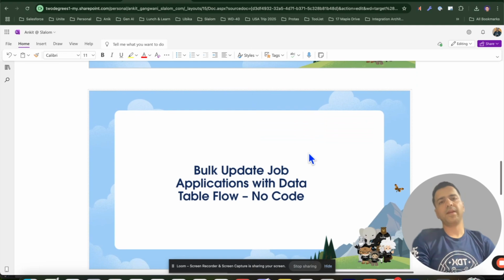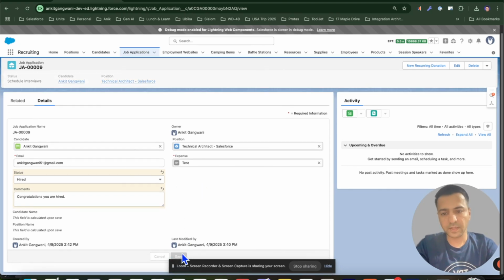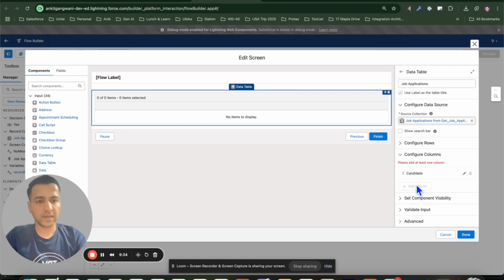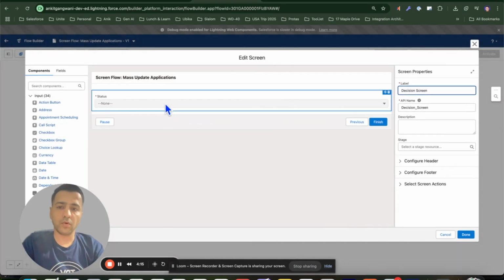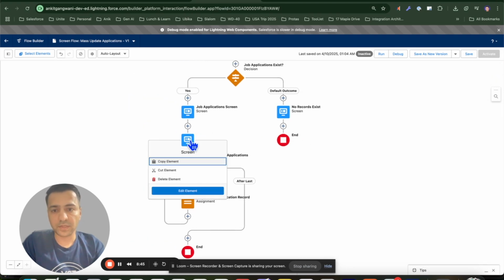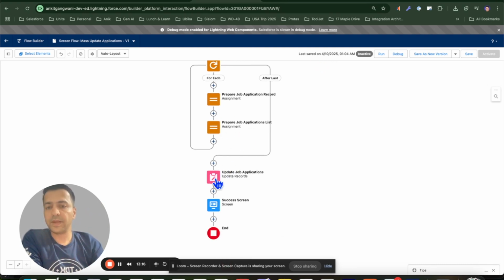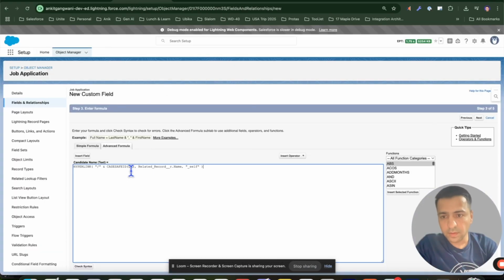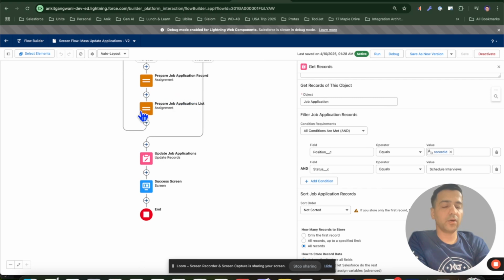Episode 12: Mass Update Records using Flow Data Table | Salesforce Screen Flow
In this video, I’ve demonstrated how to create a Screen Flow in Salesforce to mass update records for any object using the Flow Data Table component. This approach can be used to solve various real-world business use cases efficiently—without writing a single line of LWC/Apex code!

Whether you're a Salesforce admin, consultant, or developer, you’ll find this use case very handy for bulk updates via clicks, not code.

🔧 What you’ll learn in this video:

How to set up a Screen Flow for mass updates

Using the Flow Data Table to select multiple records

Handling record updates dynamically

Potential business scenarios this can solve